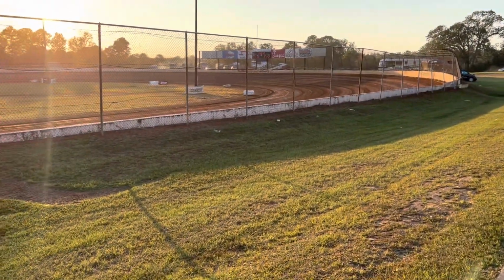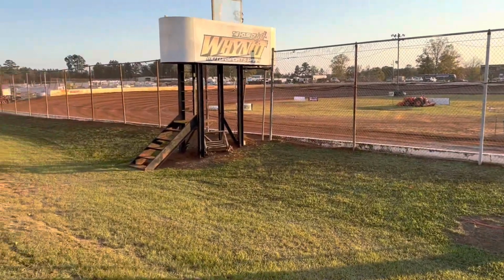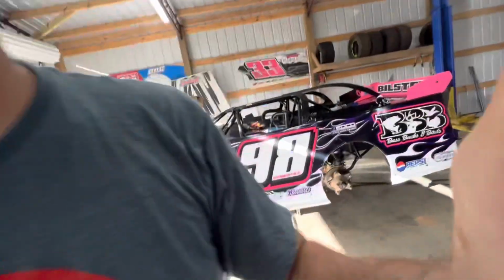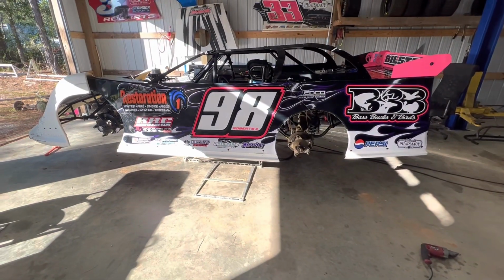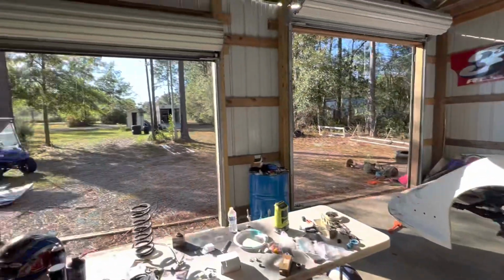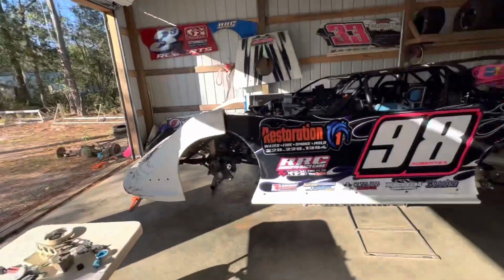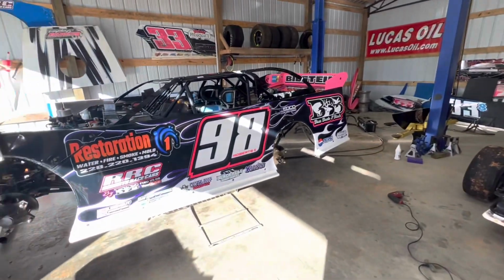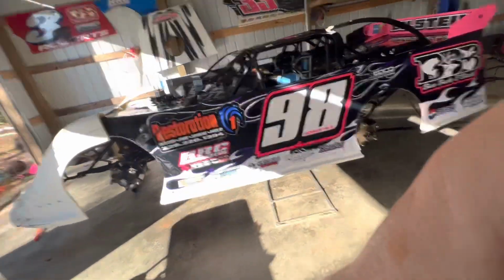Whynot Motorsports Park Fall Classic. Night 1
We took the 98 black diamond super late model to whynot motorsports park for the 28th annual fall classic. We started off behind the 8 ball and it just got worse from there. We ended the weekend early but we also got a early start on the car for next Saturday at Outlaw speedway.